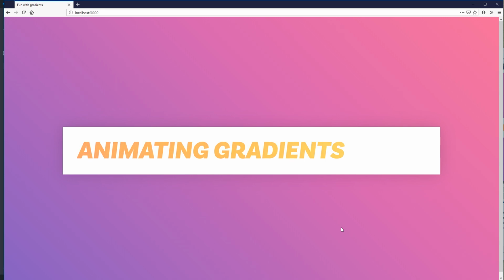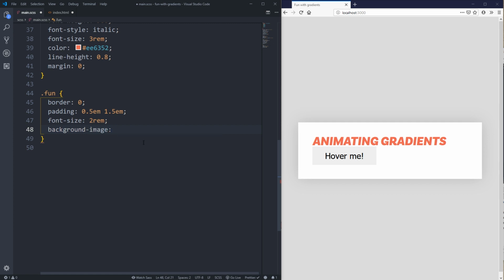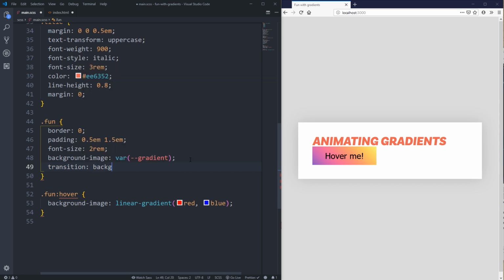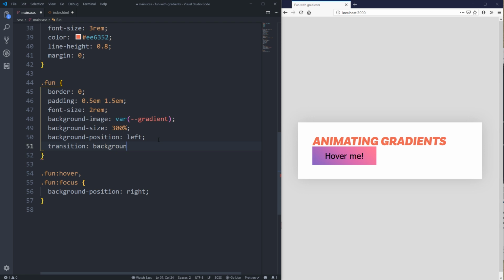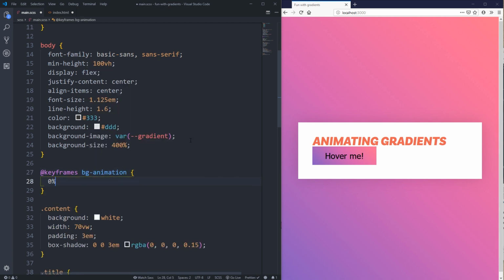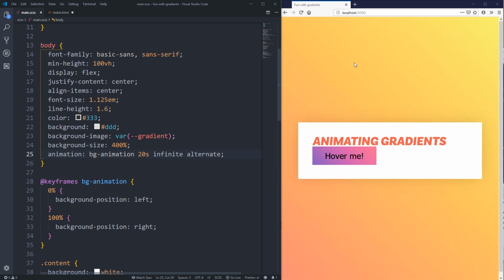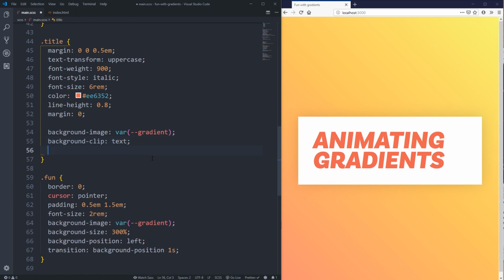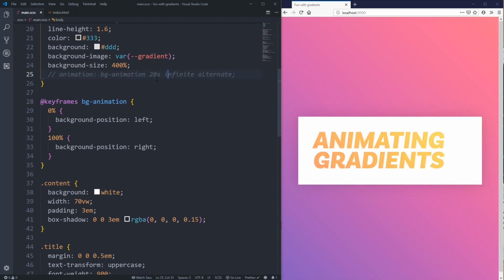Fun ways to animate CSS gradients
Keep up to date on my Learn Responsive Web Design course

Gradients are background-images, so we can't set up a transition on that property. It's one of the ones we simply cannot animate with CSS.

Luckily, we can animate background-position, so combining that with background-size, we can do some fun stuff with our gradients, such as a hover effect for buttons, having the body of our page animate, as well as setting up a gradient in some text.

I've been working on some courses!